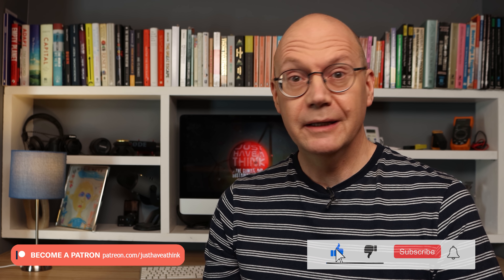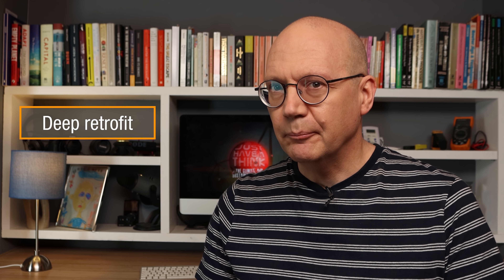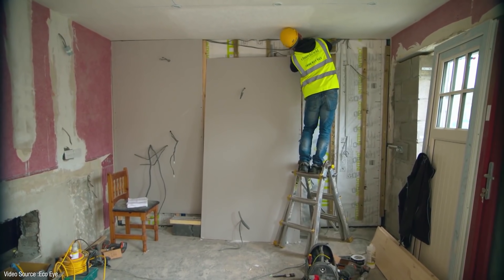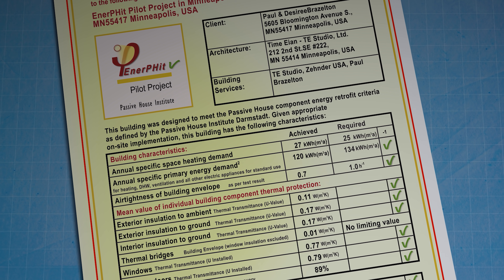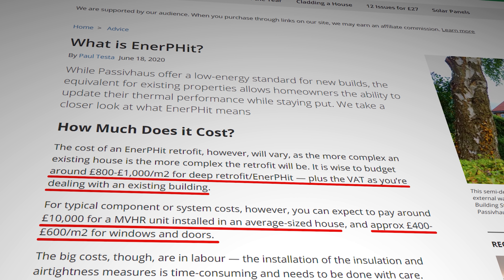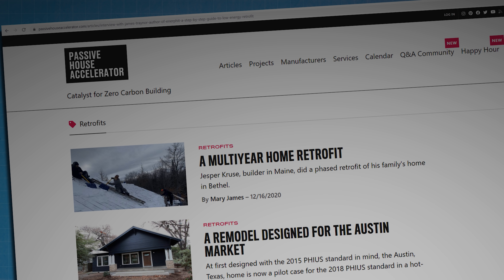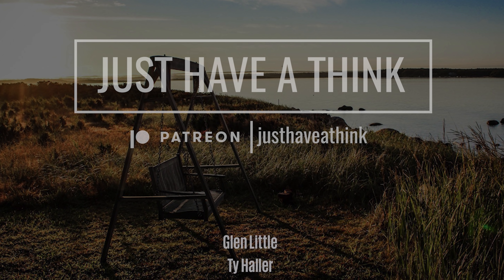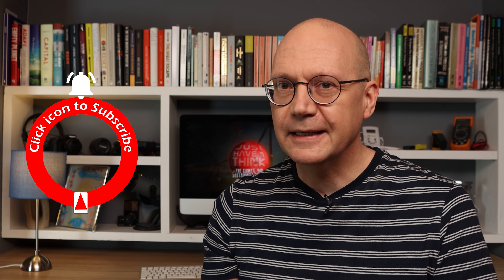Retrofitting to Passive House standards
Passive House, or Passivhaus, is an energy efficient building design standard for new builds all over the world. But what about existing buildings that already account for almost 40% of all global greenhouse gas emissions? Can they be upgraded to the same level?

Research links